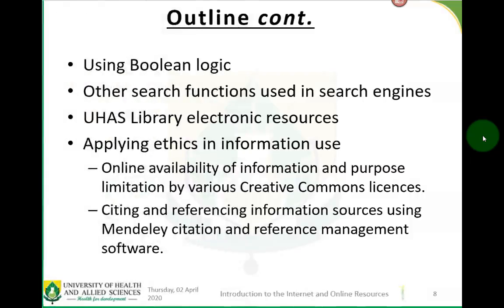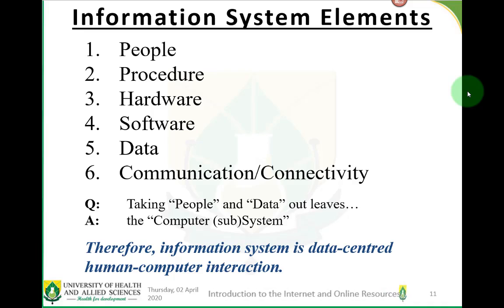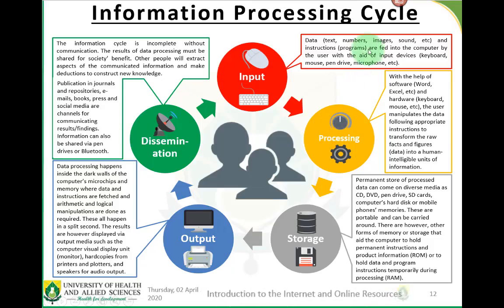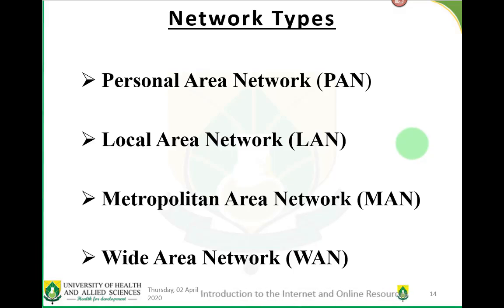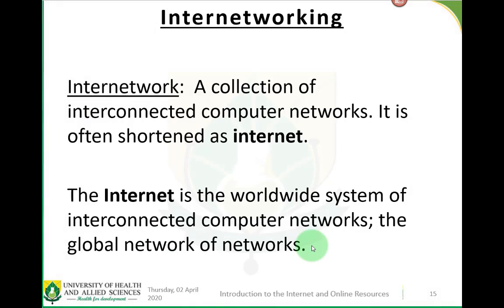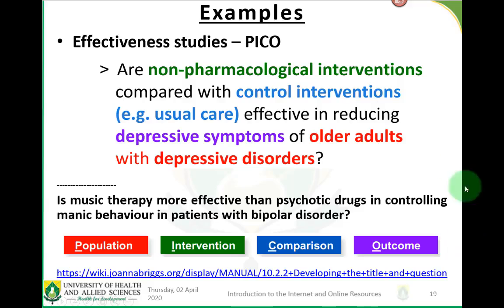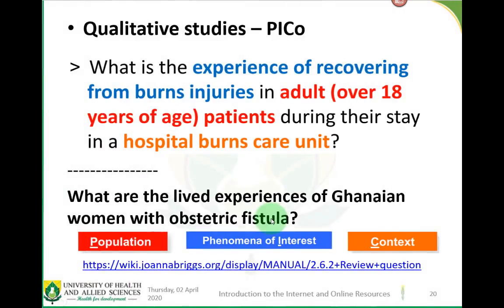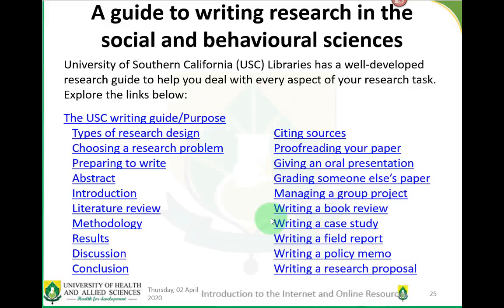UHAS105: Information Literacy_Section C Part 1: Information Systems and Search Query Formulation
This is a narrated PowerPoint Lecture on Section C - Information Retrieval and Use - of the UHAS Information Literacy course for all fresh students. The recording was done as an immediate response to the COVID-19 crisis in March 2020 in Ghana, when universities had closed down but there was the need to complete the teaching tasks for the academic semester. This Part 1 of the slides tackles Information Systems, Computer Networks, and How to Formulate a Search Question/Topic.